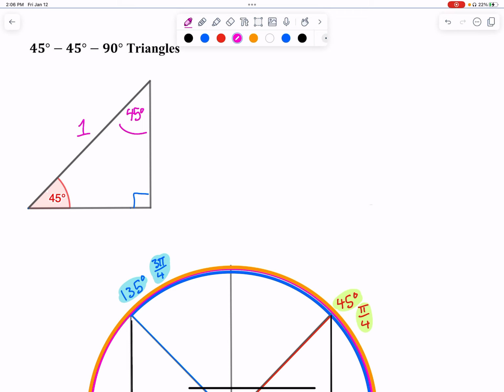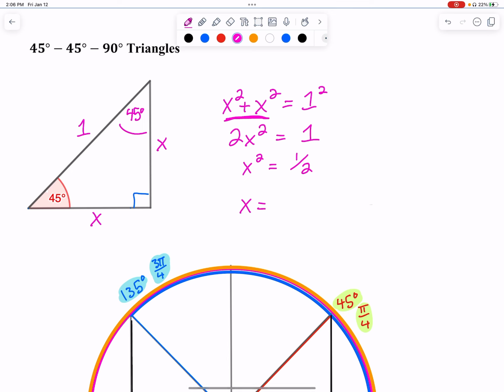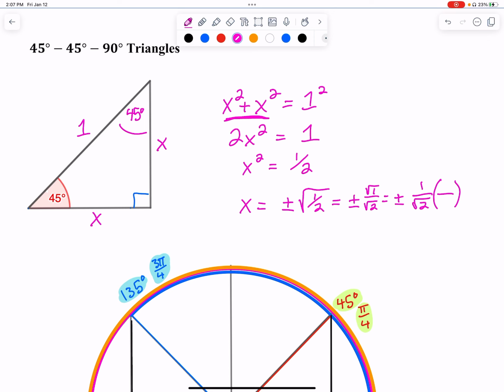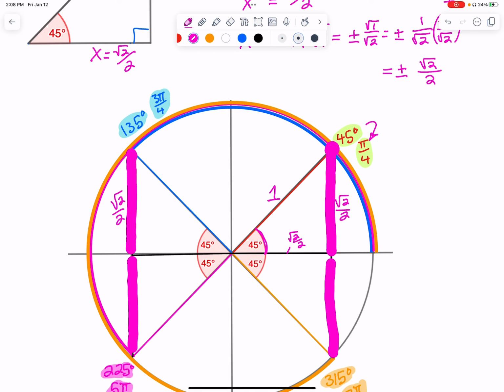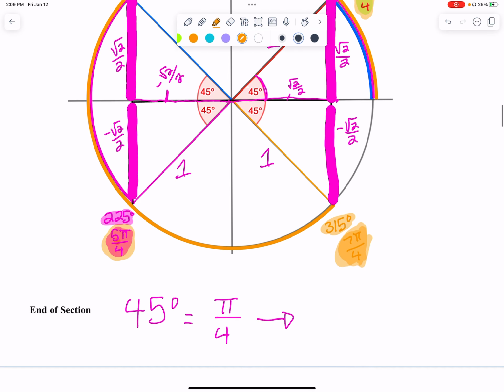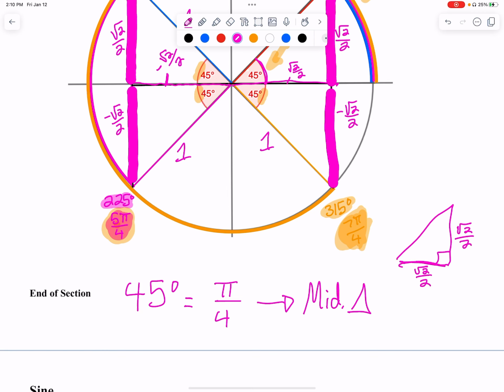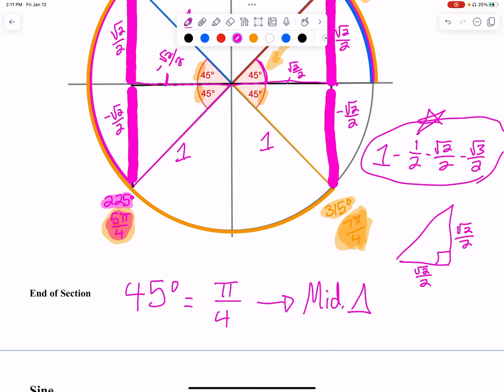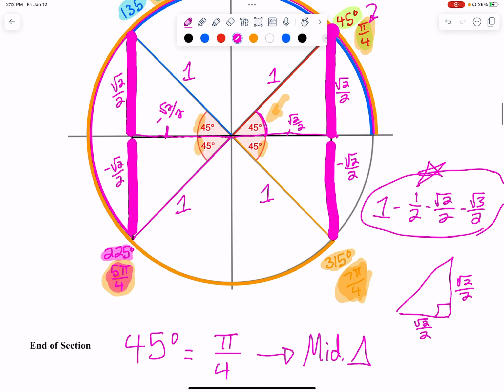PreCalculus II (Trig) - Unit 5 - Sine and Cosine Functions - 45-45-90 Triangles